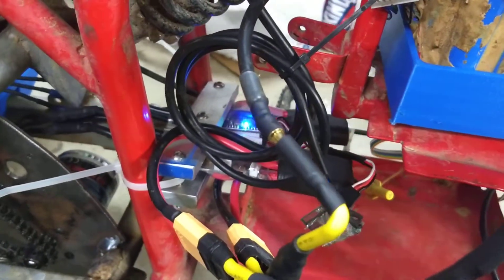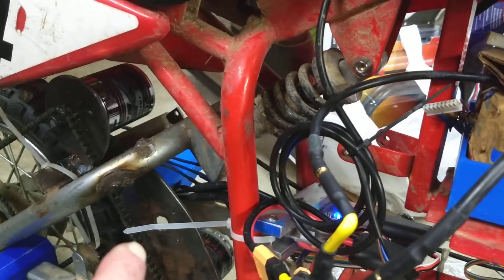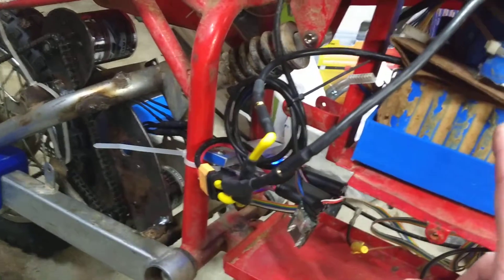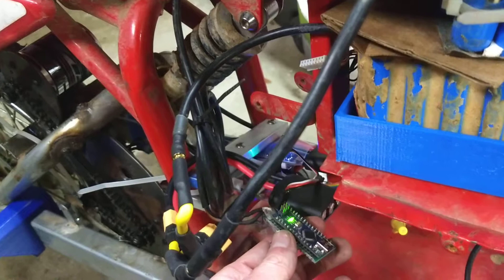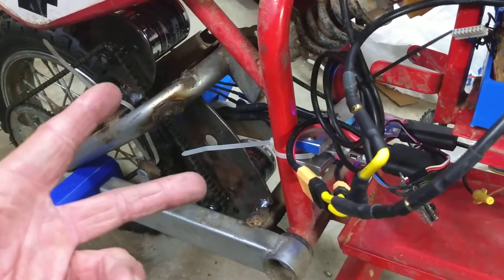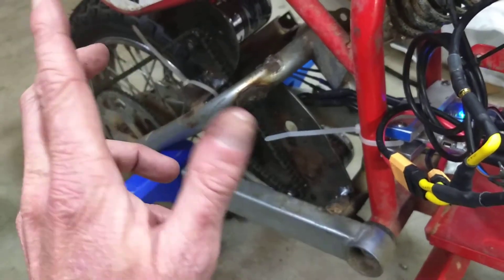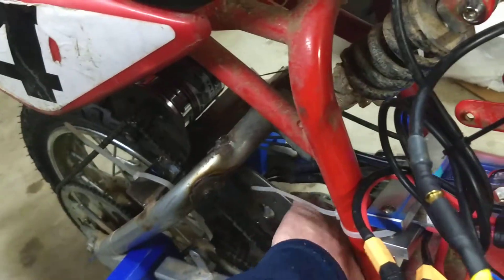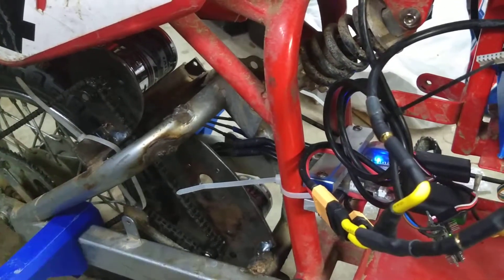Dual VESC Razor dirt bike, Dual 6374 motors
This is my updated Razor dirt bike.   I FINALLY got it back and have FINALLY put some time into it.
VESC at 40 amps, is a turd
VESC at 75 amps is OK
One of my cells was dead, so that my have been part of the problem.   I am charging them now.   Updates to come shortly.